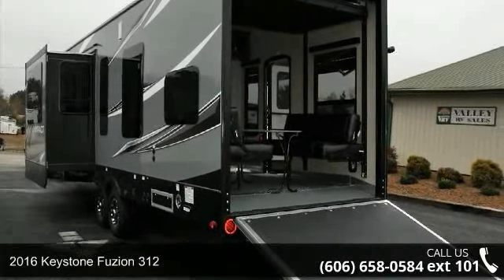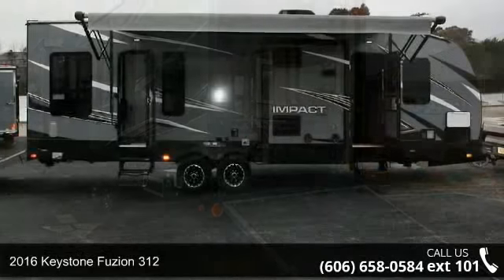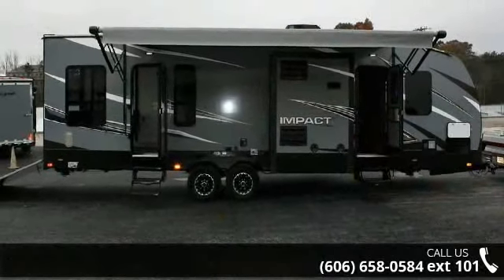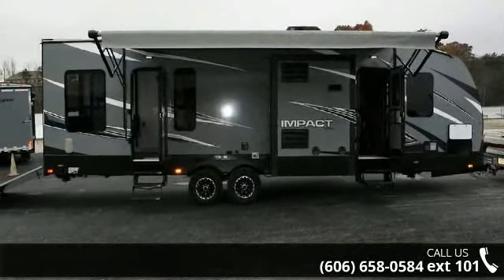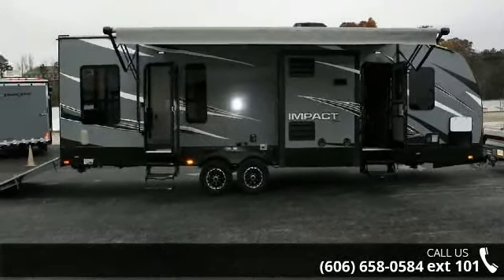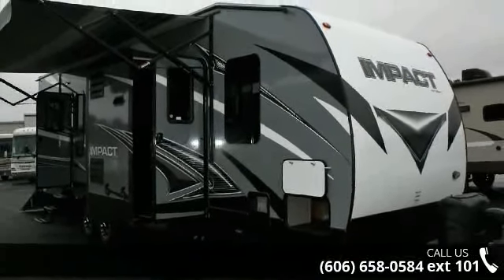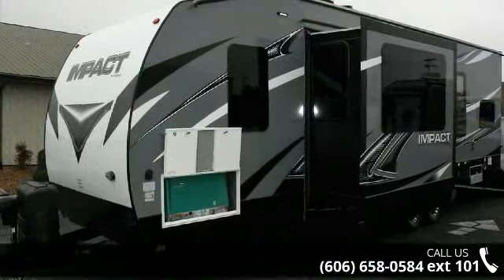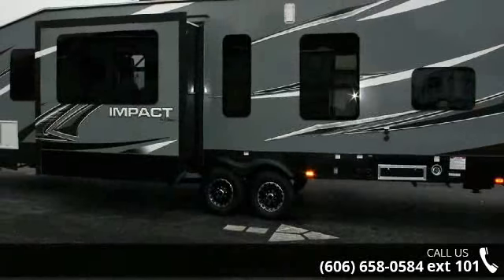2016 Keystone Fuzion 312 - Valley RV Sales - Corbin, Ke 4...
**FINANCING AVAILABLE** *BEST RATES EVER* *TRADE INS WELCOME!**ALL OF OUR UNITS GET A CERTIFIED 300 POINT INSPECTION*ASK QUESTIONS AND BID WITH CONFIDENCE TRADE INS WELCOME!! FLY INTO BEAUTIFUL LEXINGTON KY AND WE WILL HAVE A ONE WAY RENTAL CAR READY FOR YOU TO MAKE THE 1 HOUR SCENIC DRIVE SOUTH TO GET YOUR COACH.IF YOU HAVE ANY QUESTIONS PLEASE EMAIL DOUG OR CALL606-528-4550CELL: 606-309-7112TOLL FREE AT 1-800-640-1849WE ARE A FAMILY OWNED AND OPERATED BUSINESS SINCE 1983. OUR NUMBER 1 PRORITY IS OUR CUSTOMERS. OUR GOAL IS TO MAKE YOUR PURCHASE AS EASY AND AS COMFORTABLE AS POSSIBLE.You do not have to wait until the end of the auction to make an offer on this motorhome. Don&apos;t hesitate to call . Thanks!